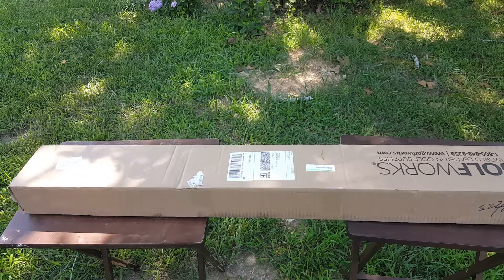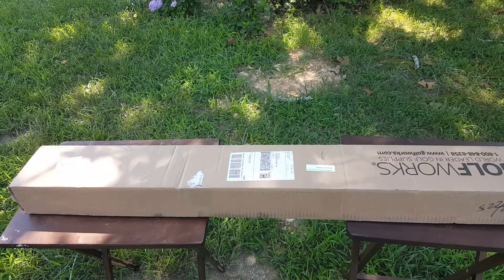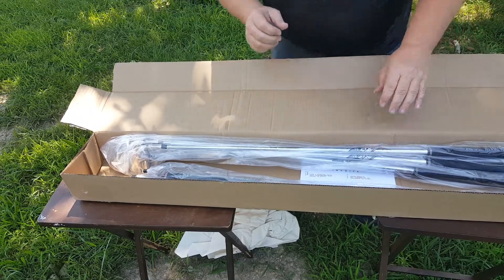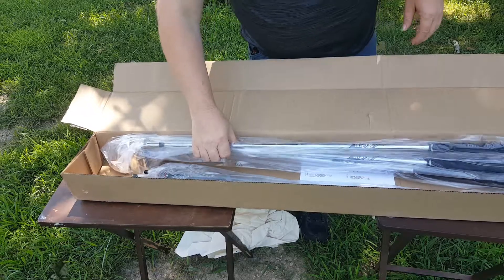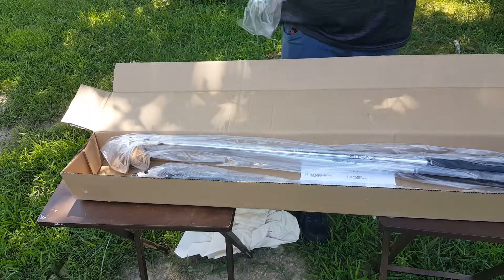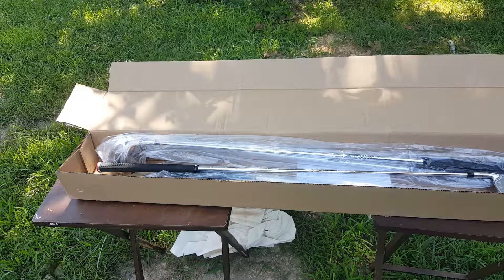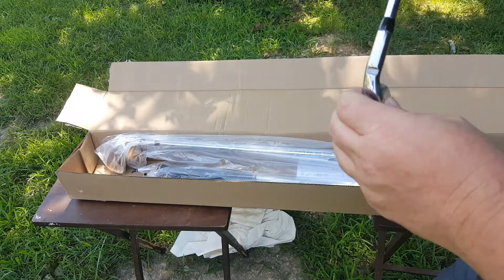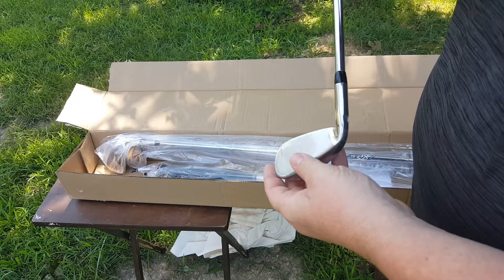TA Atomic unboxing